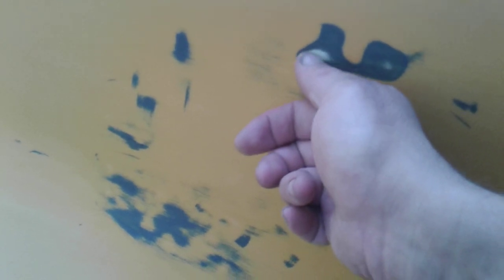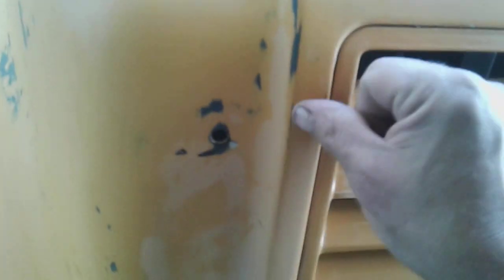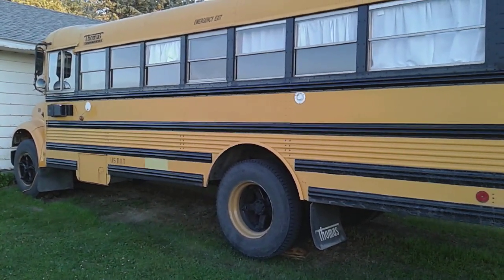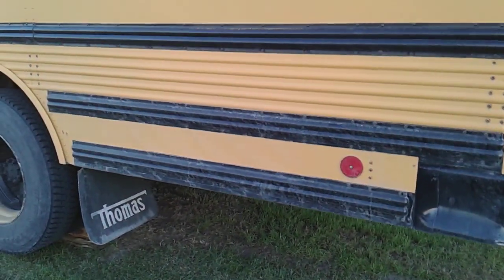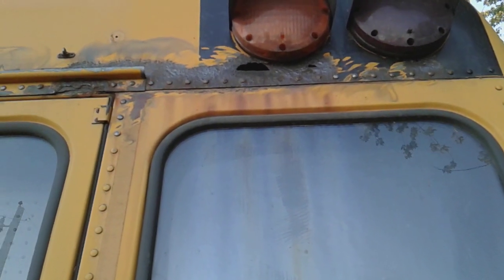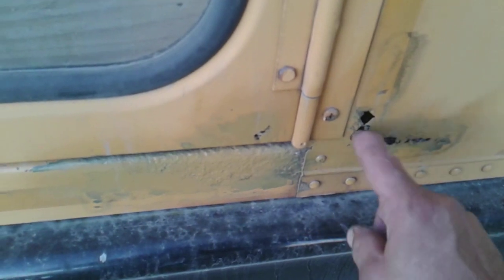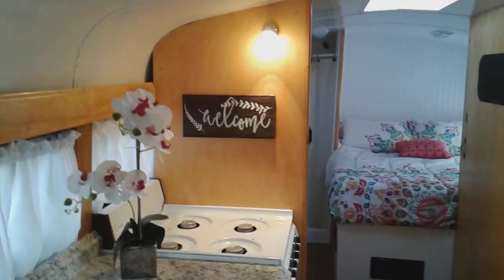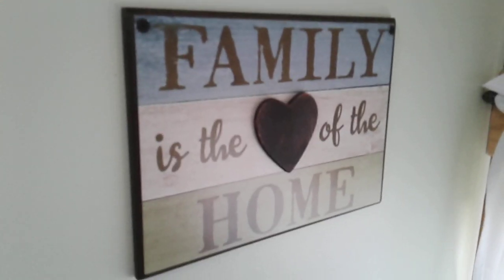Mullet's Skoolie Build EP 36 - Huge Vacation Plans!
Considering a winter time vacation with the bus and checking out Skooliepalooza 2019 and California!